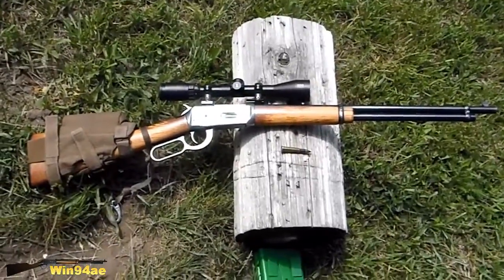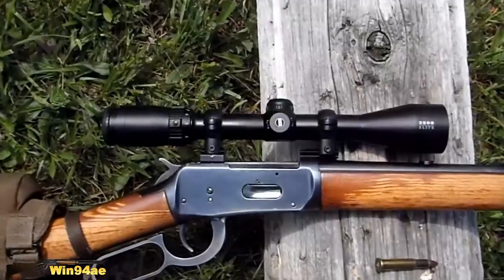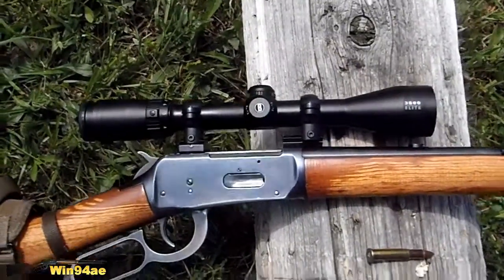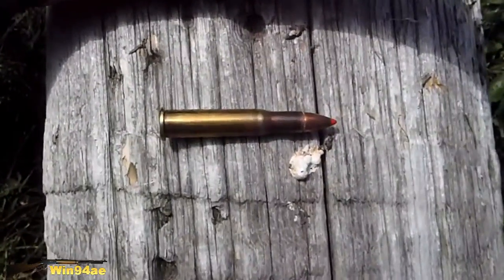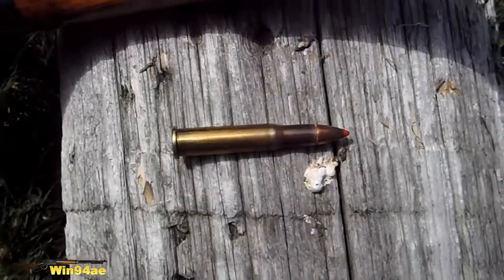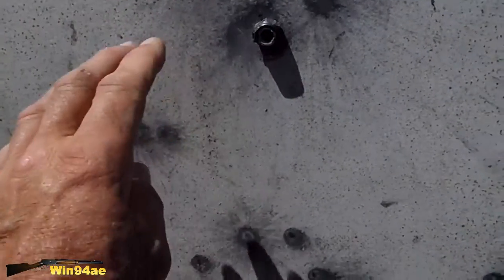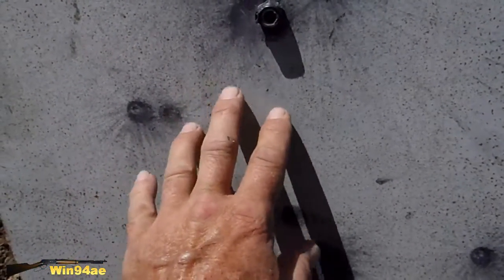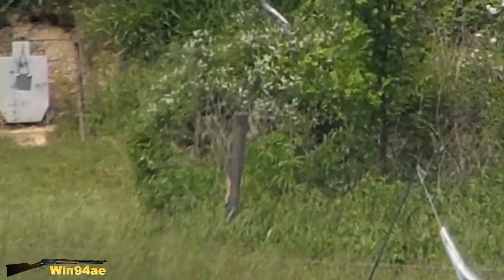Touchy Adjustment?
Another shot with the 30-30, at 245 yards, on the 6 inch target; very close this time.